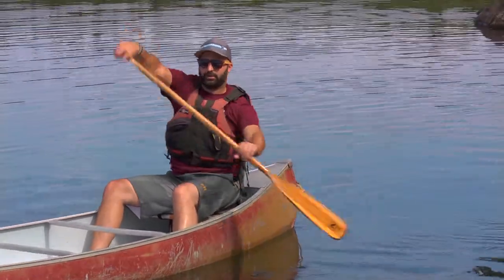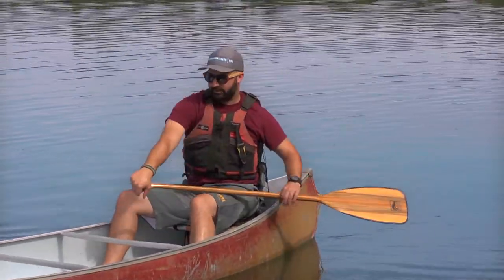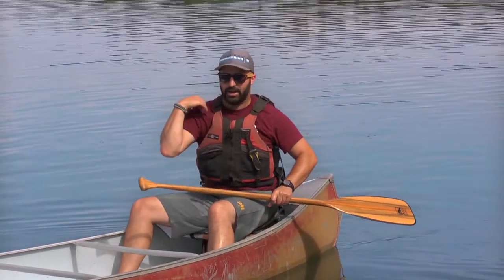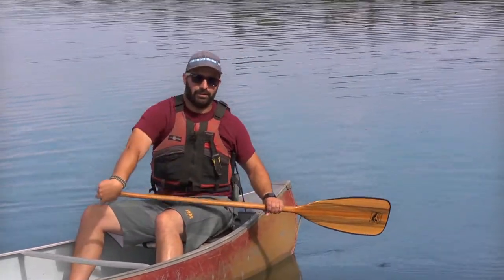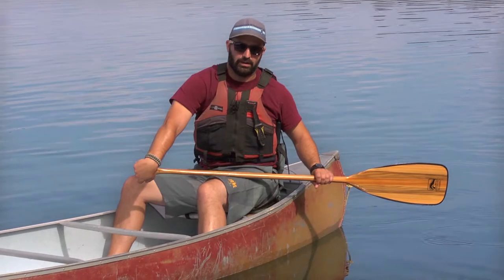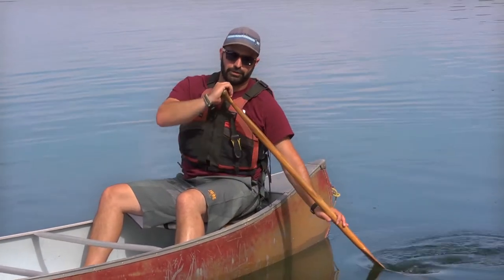canoe6 Modified J stroke